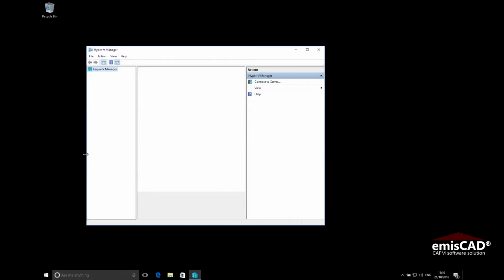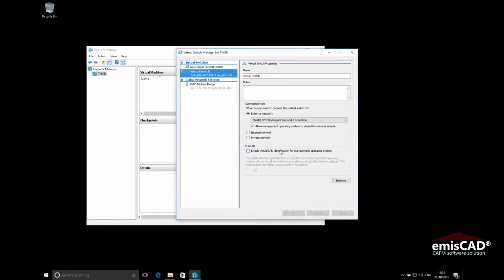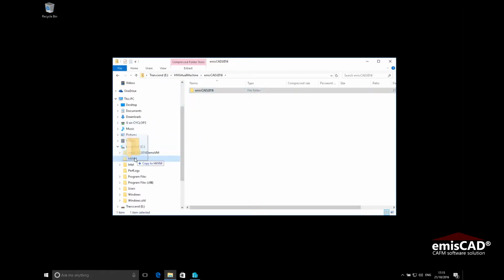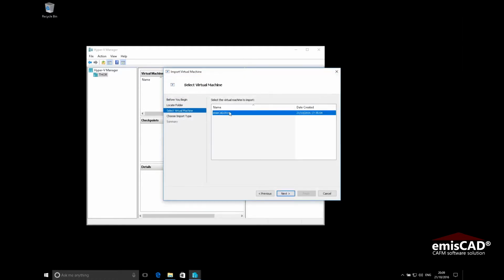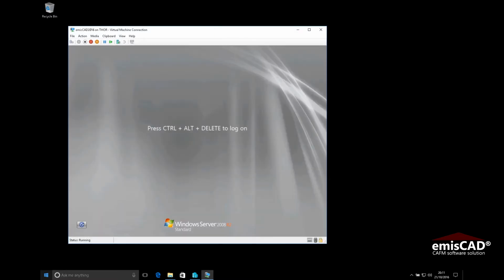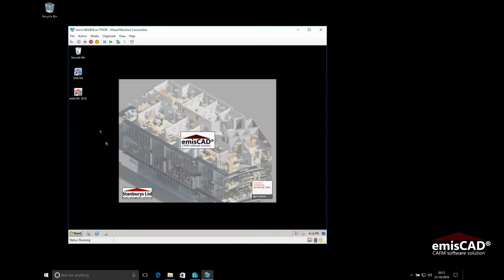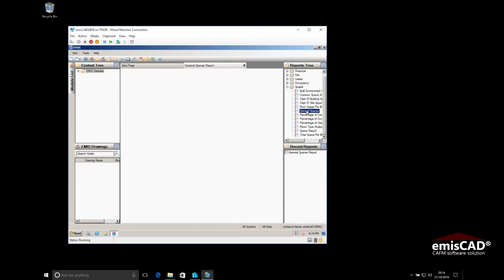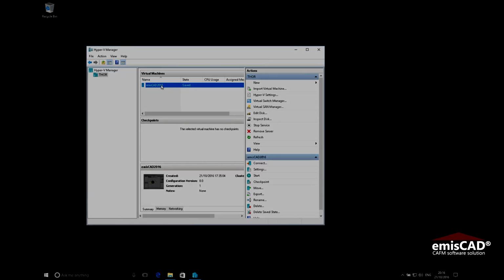emisCAD 2016 - Demo Preparation (Hyper-V)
emisCAD 2016 Demo virtual machine preparation for Hyper-V.